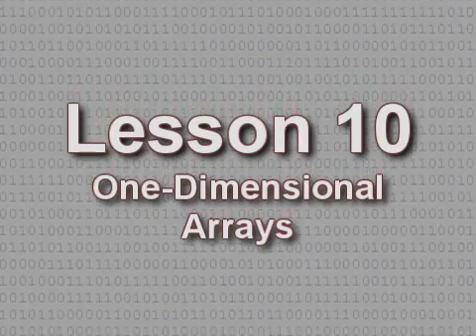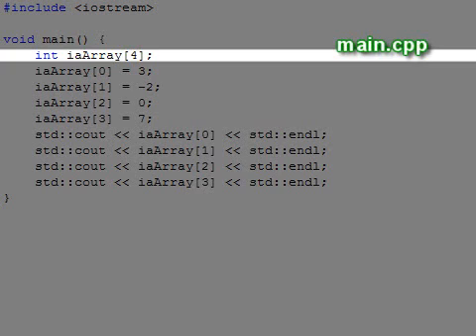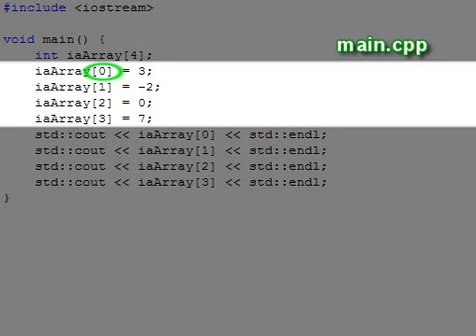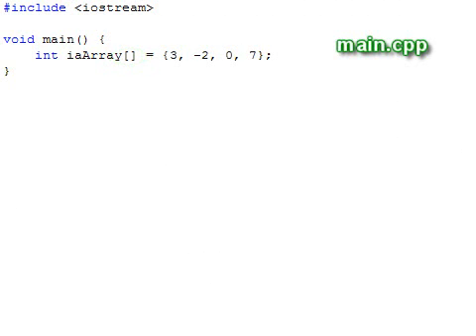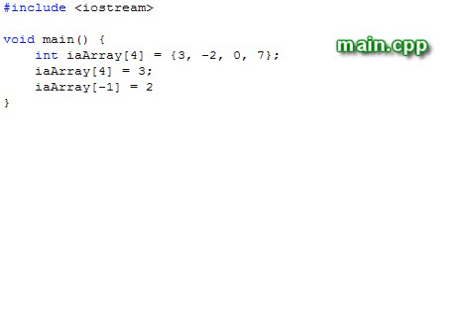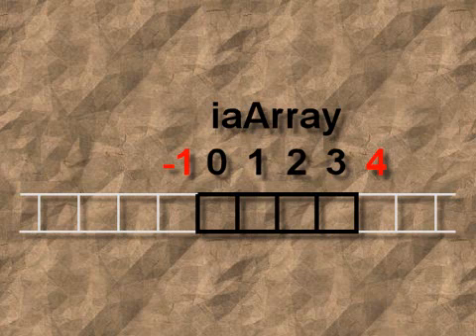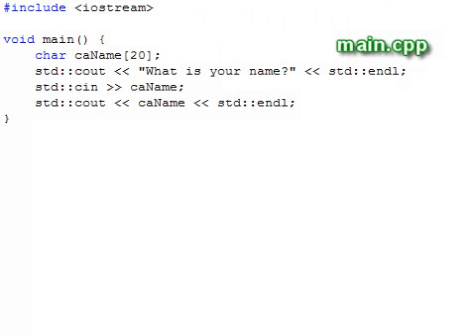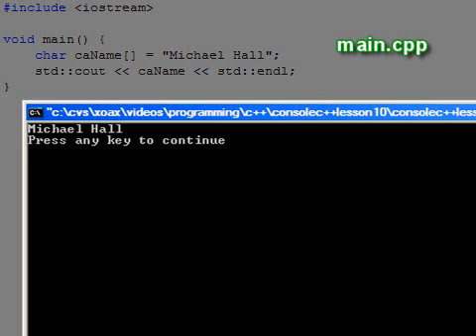C++ Console Lesson 10: One-Dimensional Arrays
This C++ video tutorial shows how to use and declare one-dimensional arrays in C++.